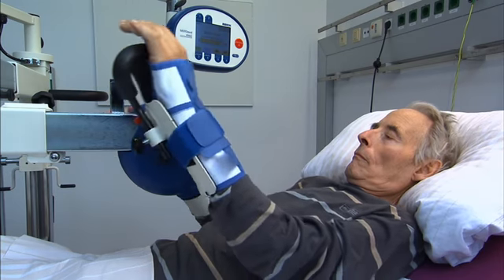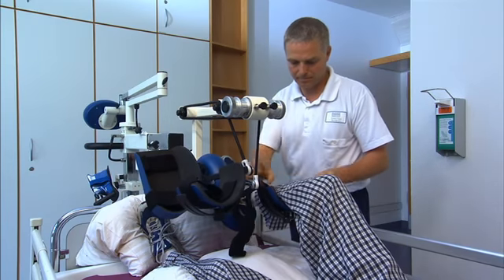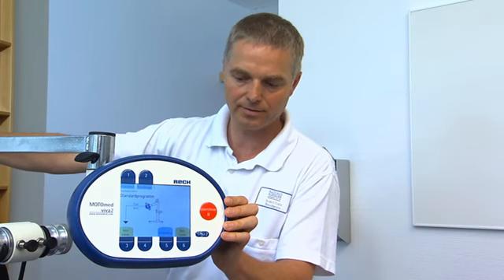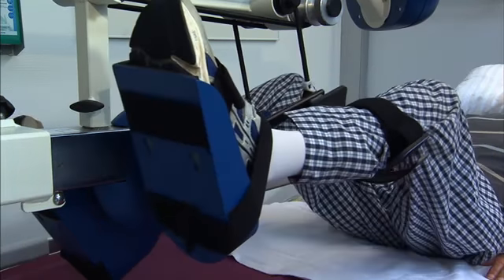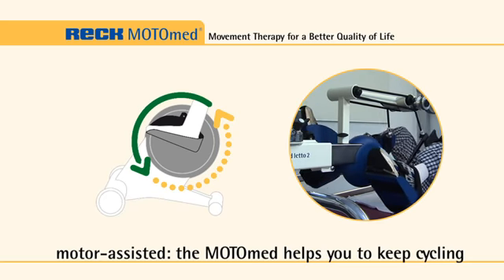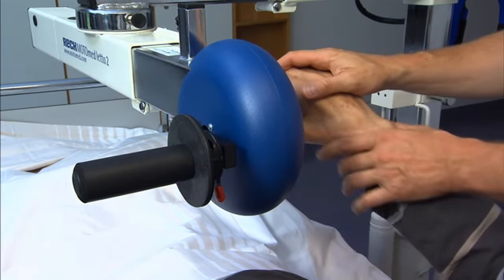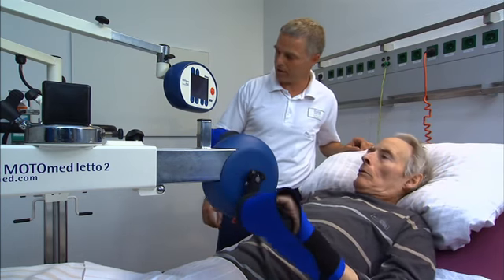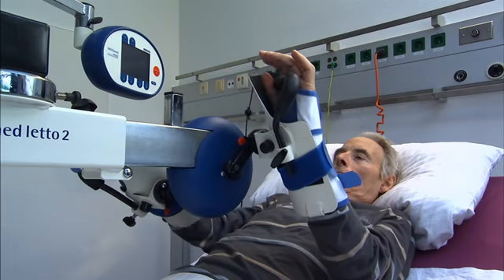MOTOmed letto2_leg/arm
The mobile bed units MOTOmed letto2 can be positioned easily to the bed, locked into position and adjusted so that the patient does not have to be transferred.